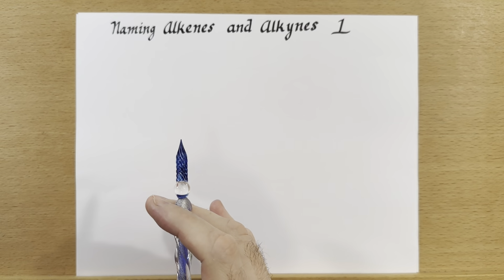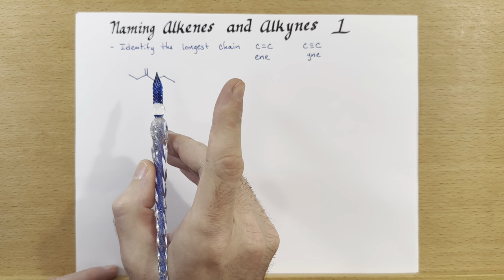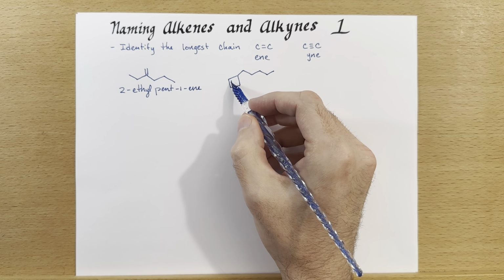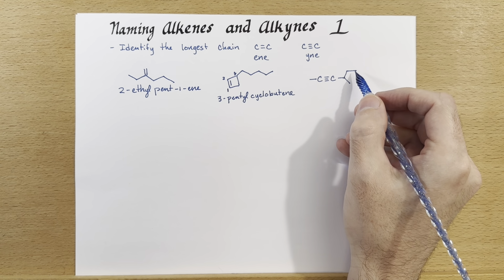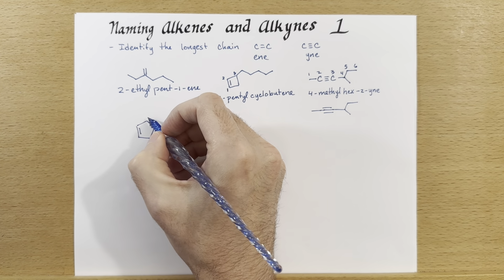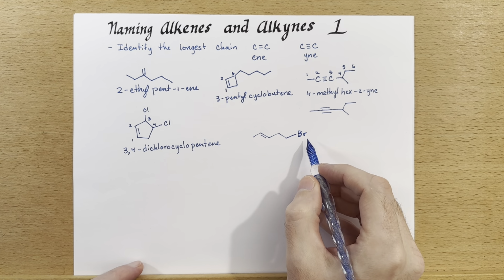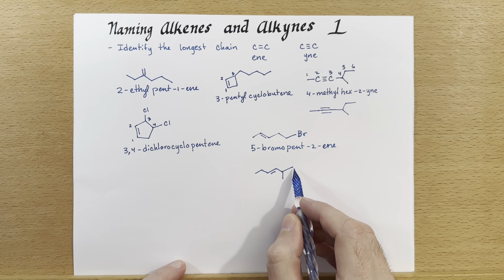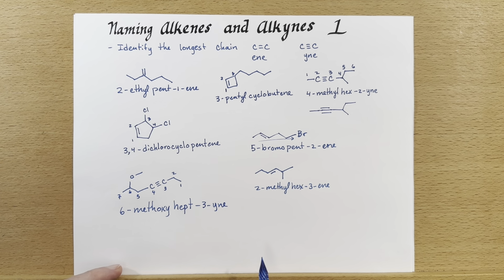Naming Alkenes and Alkynes part 1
Naming molecules with 1 alkene or alkyne in them.  Part 2 will be for molecules with more than 1 of these groups in the molecule.